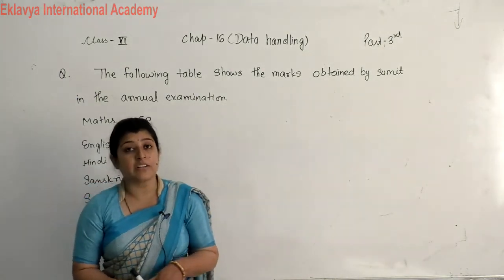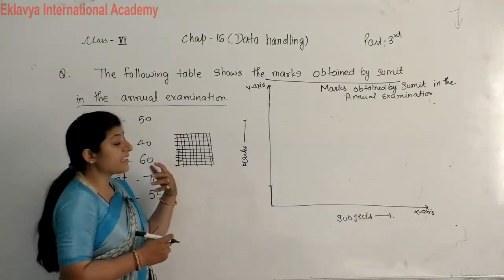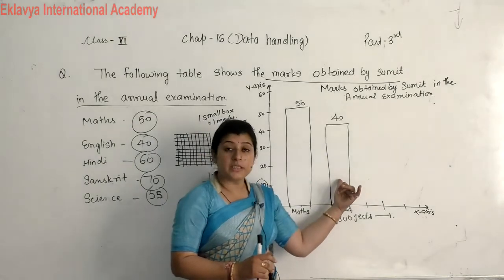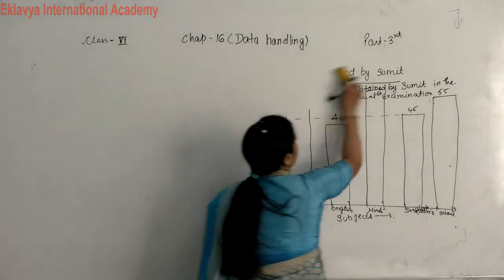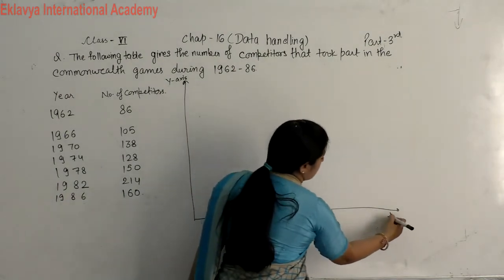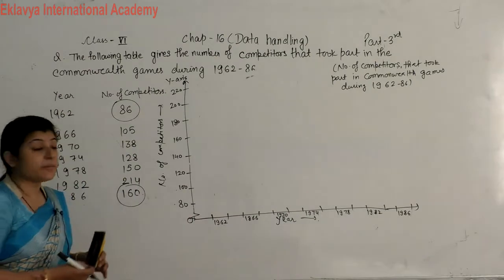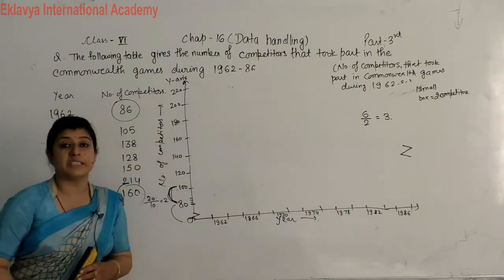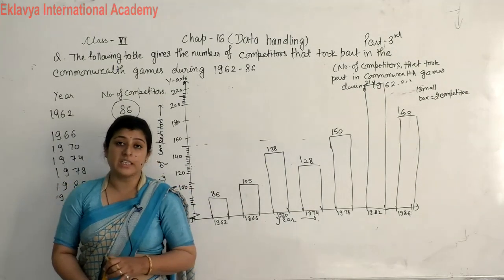VI Maths Ch 16 Data Handling Part 3